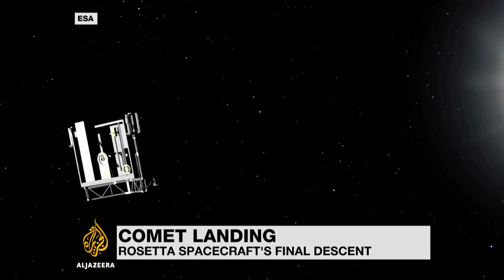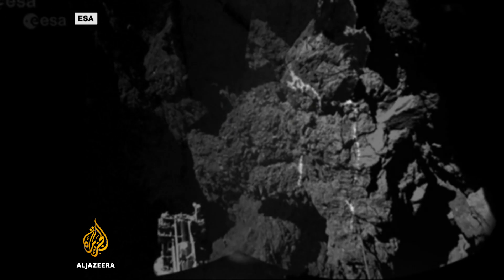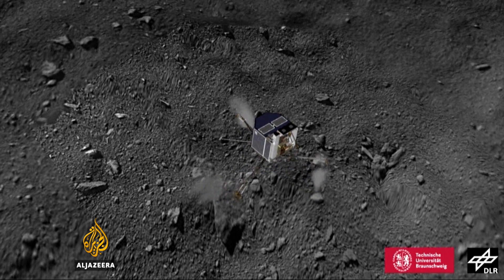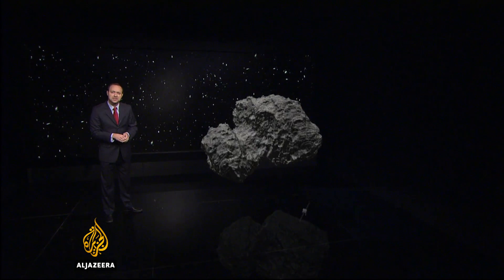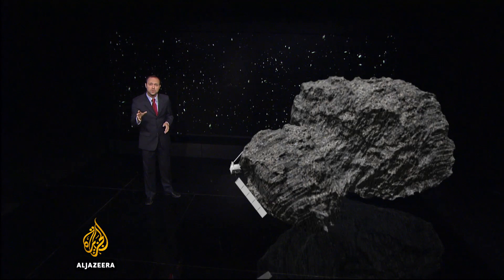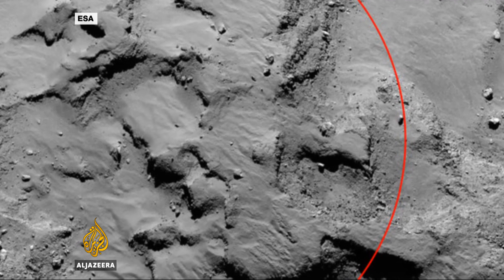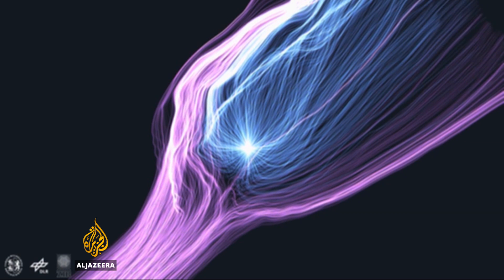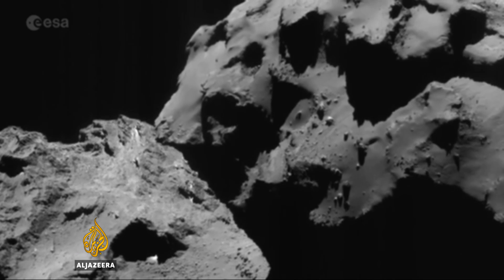Rosetta spacecraft set to end comet mission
The European Space Agency’s Rosetta spacecraft is set to make a 'controlled crash' onto the surface of a comet after a 12-year mission.

Rosetta, the first spacecraft to orbit a comet, has been collecting detailed data for the last two years.

During its descent the craft will take high-resolution images and use its 11 instruments to measure conditions near the comet’s surface.

Al Jazeera’s technology editor Tarek Bazley explains.